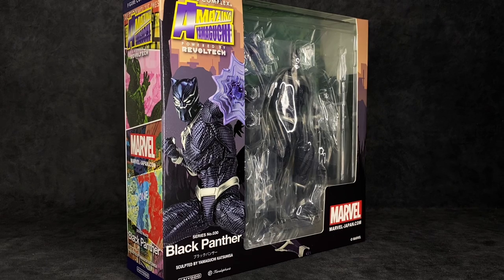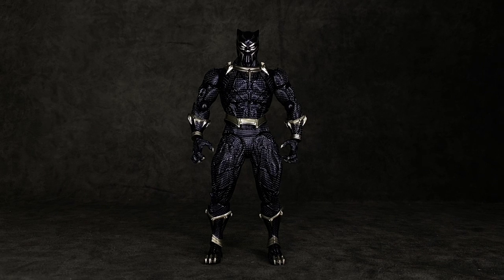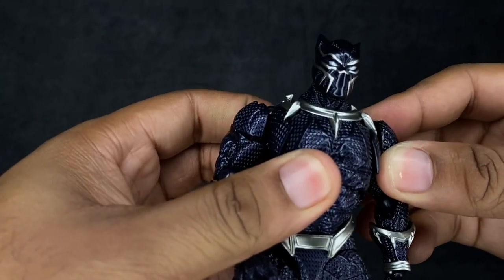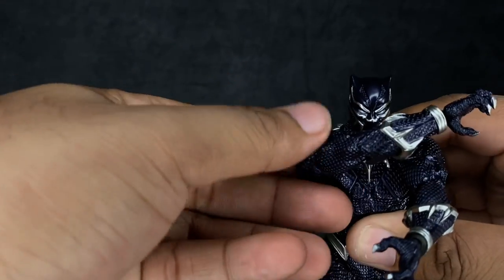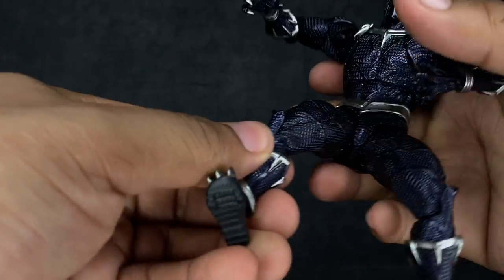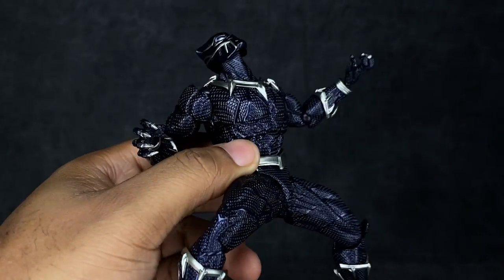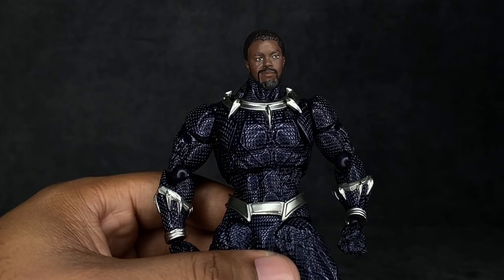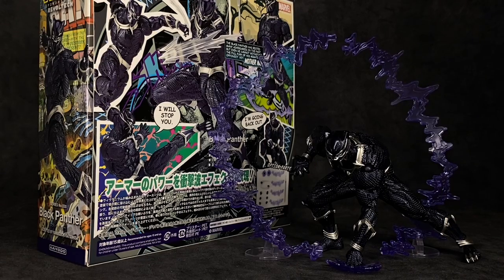Amazing Yamaguchi Kaiyodo Revoltech No. 030 Marvel’s Black Panther Action Figure Review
Pretty sure I was able to get my point across very effective￼ly In the video, but in case I didn’t I will say it again￼: GO BUY THIS FIGURE! Seriously man, this black panther is a blast. I don’t remember the last time I have had so much fun with an action figure, but I have not been able to put this guy down ever since I got my hands on him the first day. This was one of the ones I was looking forward to the most and I am so glad that I didn’t disappoint.￼ Revoltech Is constantly getting better and better and I am continuing to find myself curious to know what they are going to do next. At this rate I will keep adding their figures to my collection and enjoying them.￼ Again, this￼ Amazing Yamaguchi Kaiyodo Revoltech No. 030 Marvel’s Black Panther Action Figure Is totally worth picking up. Overall that is my review and I hope that you guys enjoyed it. If so don’t forget to give this video a thumbs up because it always helps me out. Lastly, follow me on everything you see listed below to keep up with my activity outside of YouTube￼: